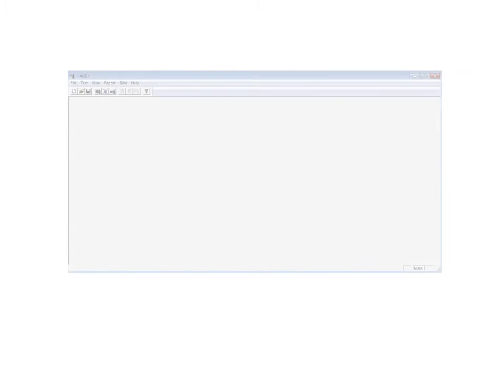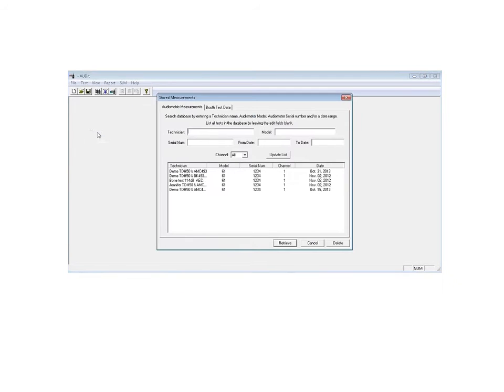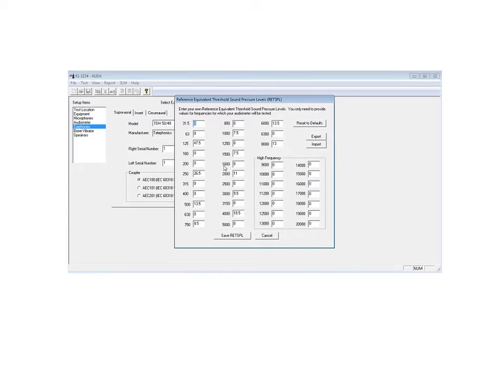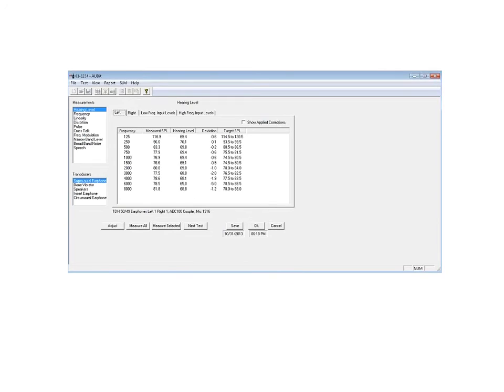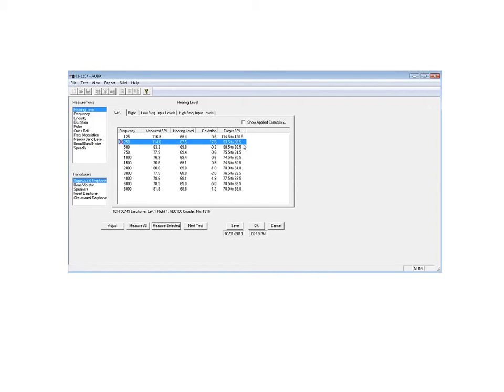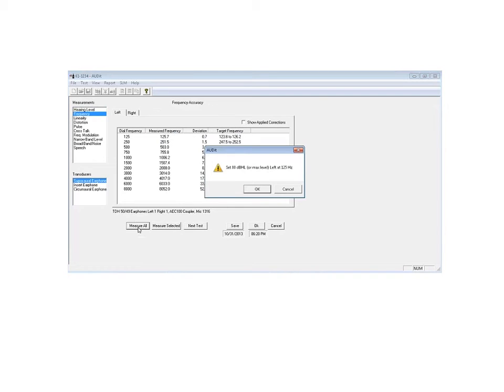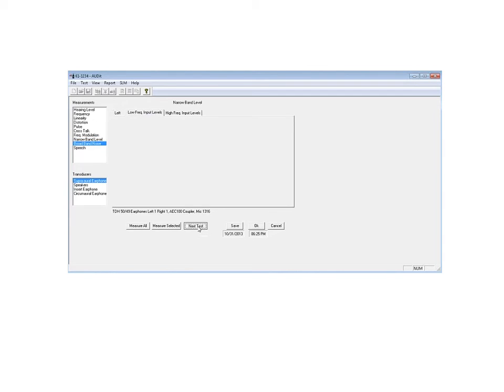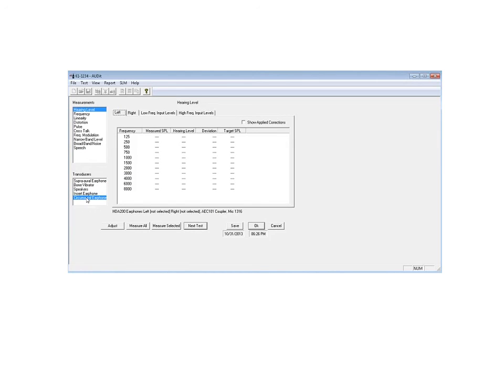Using AUDit to Calibrate an Audiometer